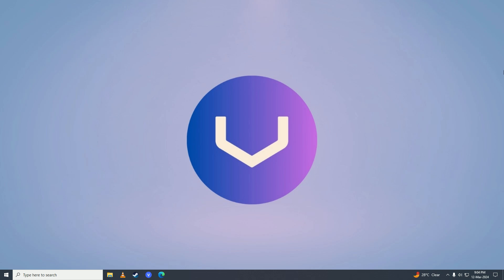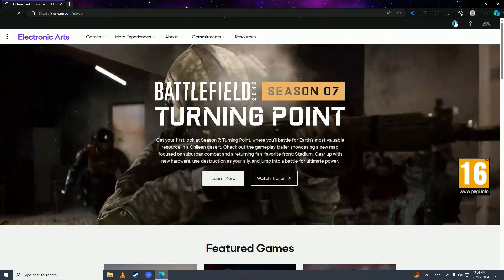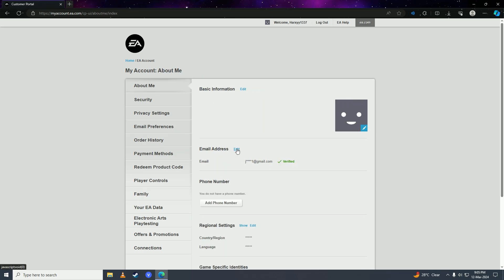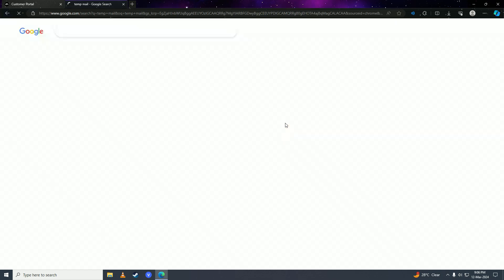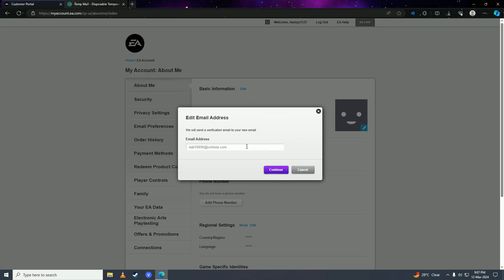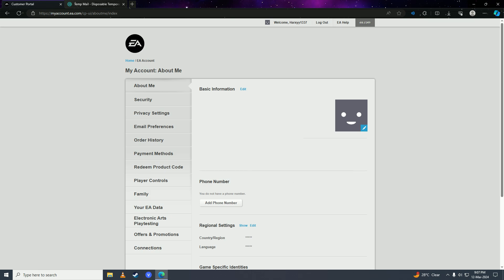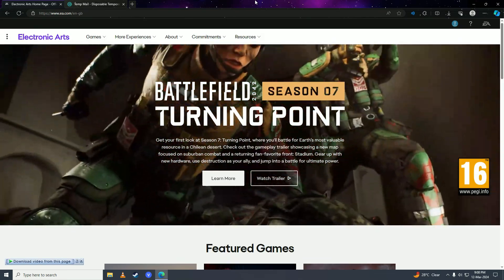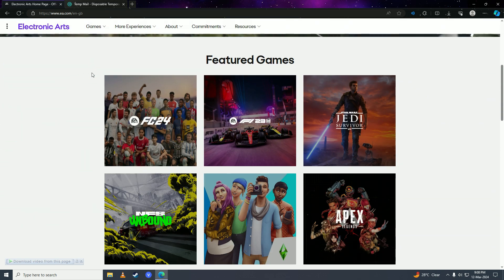How to Delete EA Account (NO SUPPORT REQUIRED)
Deleting your EA account is a permanent action and should be done with caution, as it will remove access to all EA games, subscriptions, and associated data. Here's how you can delete your EA account without needing support:

⚙️ **Step 2: Access Account Settings.** Once logged in, navigate to your account settings. This is usually found by clicking on your profile icon or username in the top-right corner of the screen.

⚒️ **Step 3: Locate the Account Deletion Option.** Look for an option or section within your account settings related to account management, privacy, or security. EA may have specific instructions or a dedicated option for deleting your account.

🗑️ **Step 4: Initiate Account Deletion.** Follow the prompts or instructions provided to initiate the account deletion process. You may be asked to confirm your decision and provide a reason for deleting your account.

📧 **Step 5: Check Your Email.** After initiating the account deletion process, EA may send a confirmation email to the address associated with your account. Open the email and follow any additional instructions provided.

🔒 **Step 6: Confirm Deletion.** Once you've confirmed your decision to delete your EA account, your account and associated data will be permanently removed from EA's systems. This action cannot be undone.

📝 **Step 7: Review Linked Accounts (Optional).** If your EA account is linked to other accounts or platforms, such as Xbox Live, PlayStation Network, or Steam, consider unlinking them before deleting your EA account to avoid any potential issues with those services.

📅 **Step 8: Allow Processing Time.** It may take some time for the account deletion process to be completed. During this time, avoid attempting to access your EA account or associated services.

By following these steps, you can delete your EA account without requiring support. Make sure to review any important information or data associated with your account before proceeding with the deletion.

Remember, once your EA account is deleted, you will lose access to any purchased games, in-game progress, subscriptions, and other account-related content.

- TutoRealm